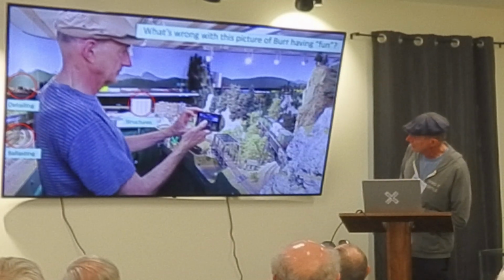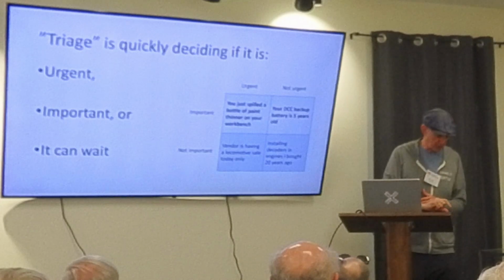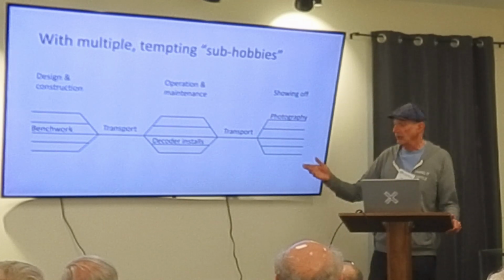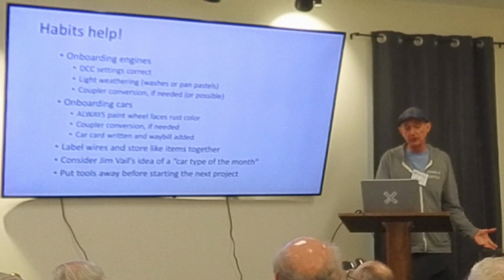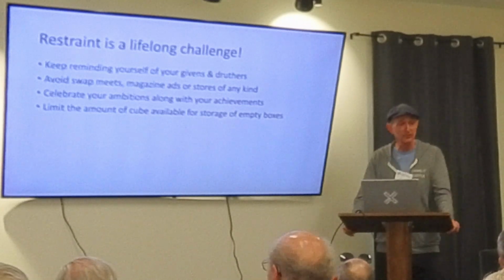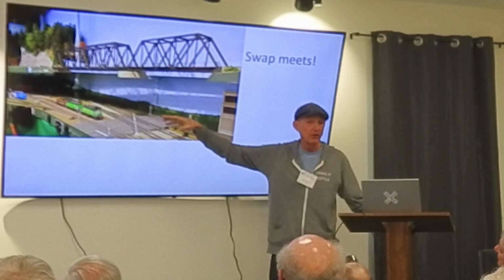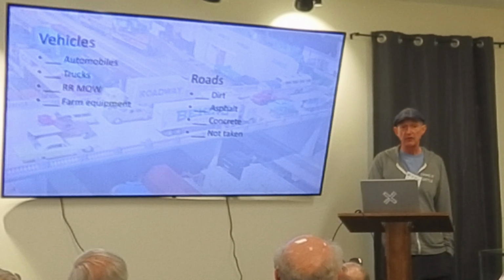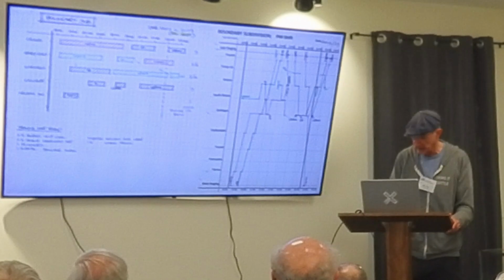Burr Stewart on using "triage" to stay focused on building your model railroad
Are you trying to build a model train layout, but keep spending time on all the challenging "sub-hobbies" you need to learn? Burr Stewart (a lifetime model railroader) recently gave a presentation on "How to use "triage" to stay focused on building your model railroad" to share some of his lessons learned with his fellow model railroaders. This video shows him delivering his talk to a live audience at the "Spring meet" of the Fourth Division (Western Washington and Alaska) of the Pacific Northwest Region (PNR) of the National Model Railroad Association (NMRA) on 8 June 2024, at the Northwest Railroad Museum in Snoqualmie, WA, USA.

In this presentation, Burr describes the basic practices used in "triage" for prioritizing work tasks and proposes the three strategies of "habits, deadlines and restraint" for getting them done. He also suggests the "three week rule" for not getting sidetracked for too long on sub-hobby projects that take away too much time from his main hobby of building and operating a scale model railroad(s). Finally, he runs through a comprehensive list of model railroad "sub-hobbies", compiled by Rich Blake, to illustrate the size of the challenge as well as the value of involving friends and sharing whatever you learn along the way with others.

You can watch another recent presentation by Burr on "How to make a train video"

For more train videos produced by Burr, see the rest of this channel @muchfunwithtrains

Burr recorded this video using a Zoom Q2n-4K at 1080p and edited it using Davinci Resolve 18 software on a Macbook Pro.

0:00 Introduction
7:07 Video demo
7:50 "Triage" examples
13:37 "Project management 101"
15:33 The complexity of model railroading
16:45 Managing motivation
17:24 Managing ambition
18:46 Habits
23:34 Deadlines
25:48 Restraint
37:23 Sub-hobbies: Layout construction
39:11 Trackwork
40:39 Scenery
42:04 Vehicles
43:32 Buildings
43:57 Electrical
44:44 Electronics & software
45:47 Painting and weathering
46:25 Prototype history & your future
47:29 Rolling stock
48:09 Operations
48:46 Quotes & conclusion